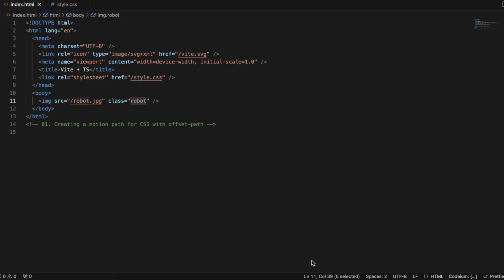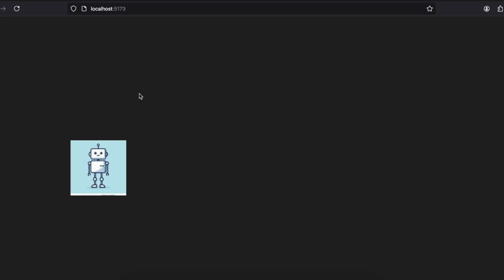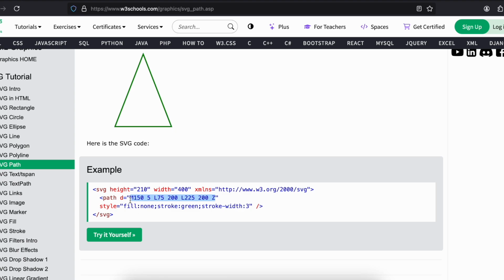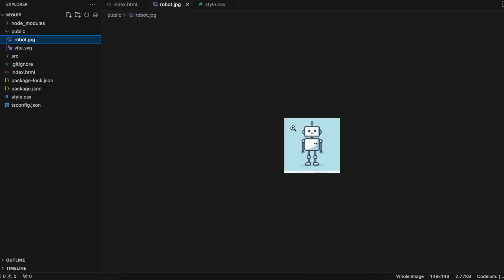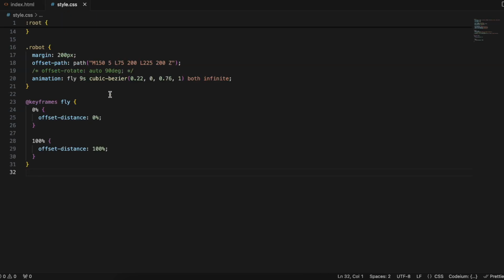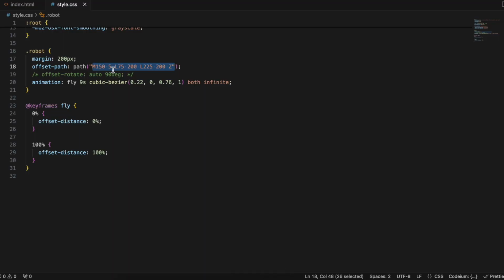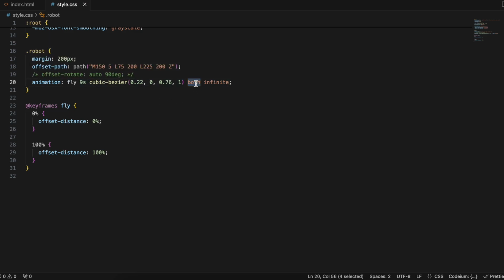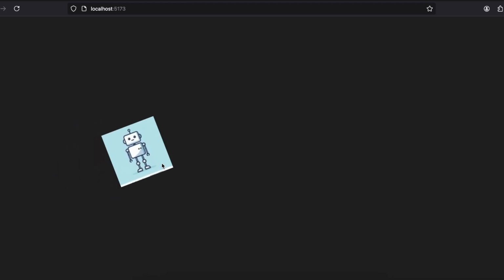How to Create a Motion Path using CSS with offset-path